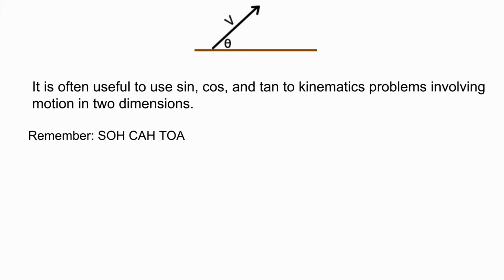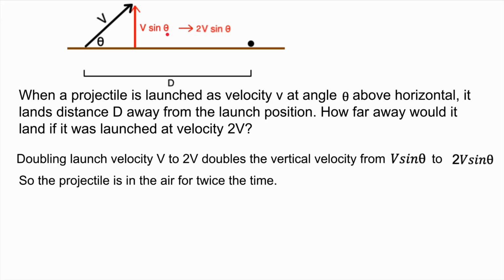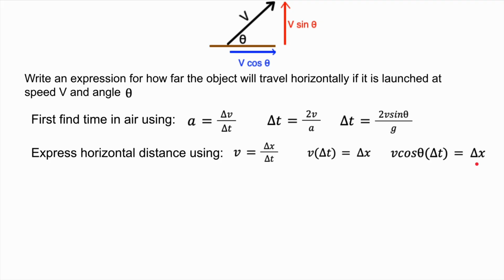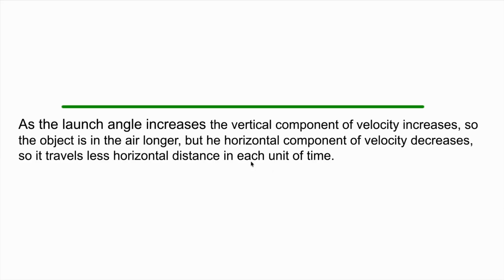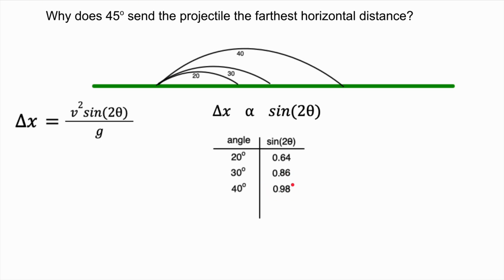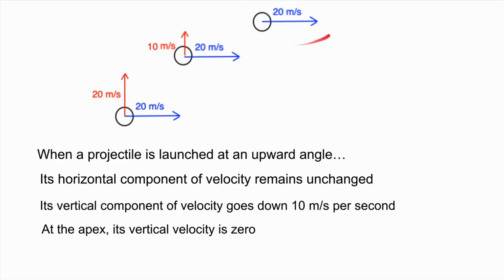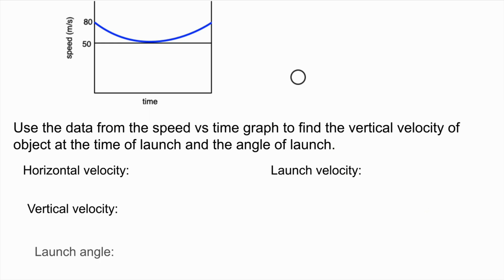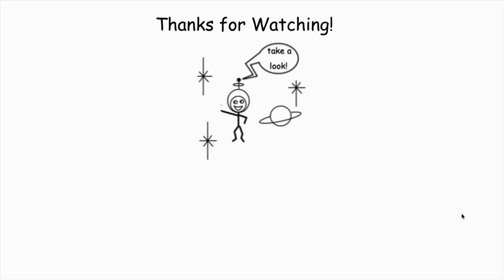E9 using trig in 2D kinematics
In this AP Physics 1 instructional video, @samsonsciencevideos covers key kinematics concepts from Unit 1 of the AP Physics 1 Course and Exam Description (CED).
 This video is intended for high school students enrolled in AP Physics 1. This video covers the following topics:

Two dimensional kinematics
2D Kinematics
Using trigonometry to find component vectors
Component vectors
Using sine and cosine to find component velocity vectors
Calculating launch angle
Calculating vertical velocity component
Calculating horizontal velocity component
Deriving the range equation
Speed vs time graphs
Using Pythagorean Theorem to find component velocities
Find launch angle from component vectors
Find launch velocity from component vectors

This lesson is designed to help students build a strong conceptual understanding of motion and prepare for AP Physics 1 coursework, quizzes, tests, and the AP exam.
PDF of presentation:
Practice Materials:
Solutions to practice materials:
The content presented in this video has not been reviewed, approved, or endorsed by College Board.
00:00 intro
00:25 Chapter 1
02:02 Chapter 2
03:19 Chapter 3
06:58 Chapter 4
07:14 Chapter 5
09:03 Chapter 6
10:27 Chapter 7
11:50 Chapter 8
13:05 Chapter 5
15:00 Chapter 5